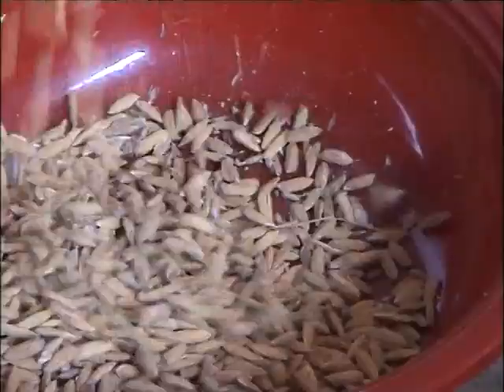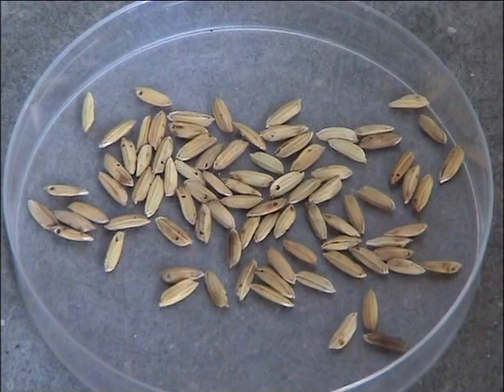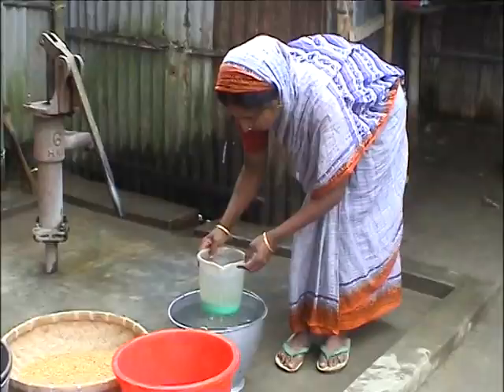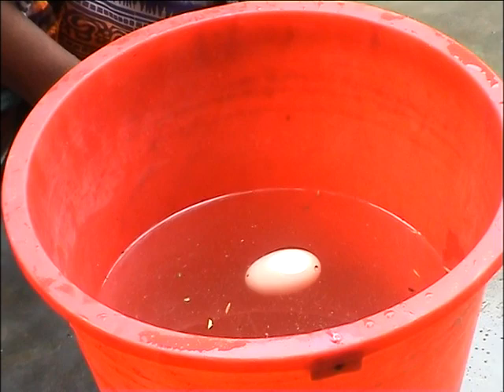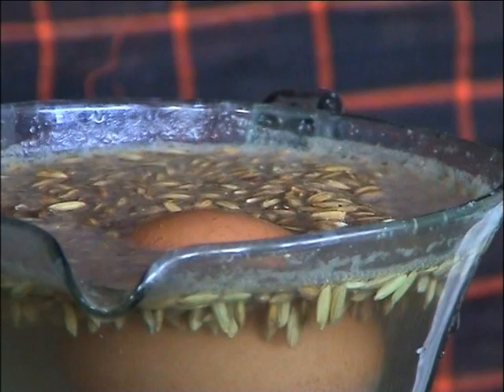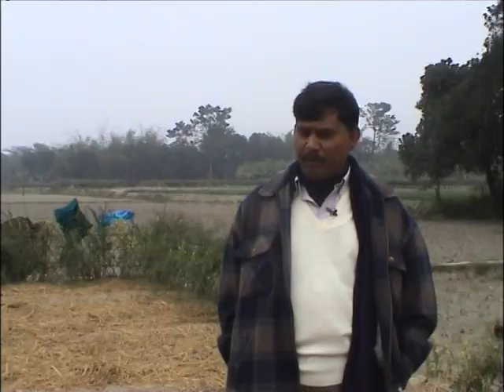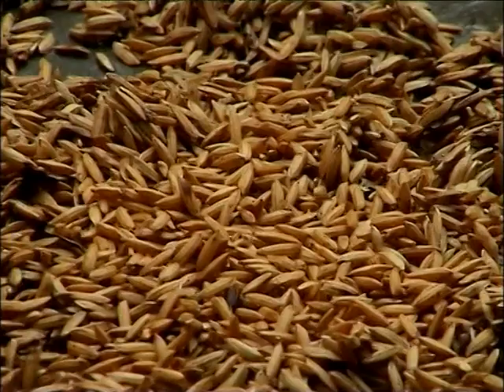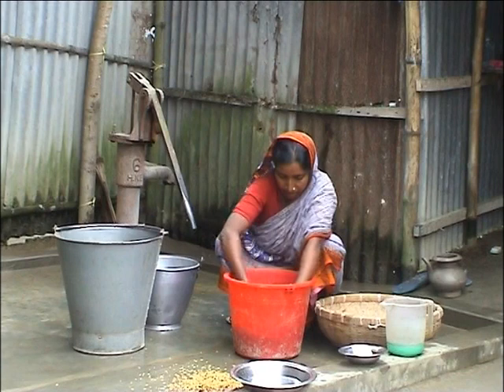2 Seed Flotation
When the farmers take out their seed from storage and open the lid of the container, they may find flying insects. To confirm if the seed has been attacked, the farmer takes a sample of seed in his hand and on close observation may find holes in the seed. Insects eat the endosperm -the inside of the seed- so these seeds become light and easily float on the water. This video presents the technique of seed flotation before sowing seed.